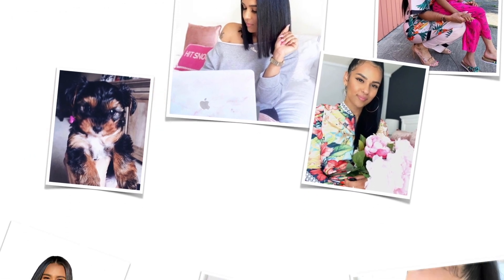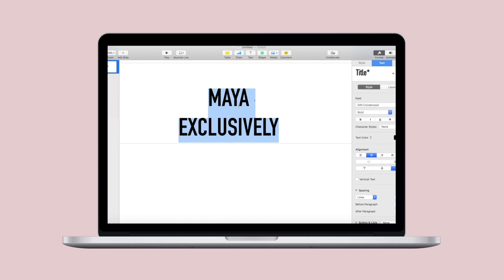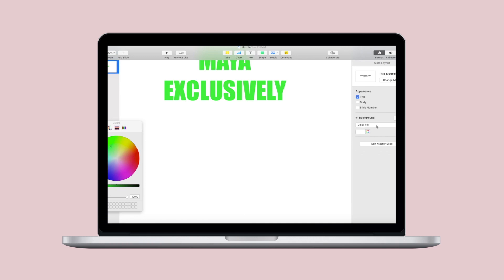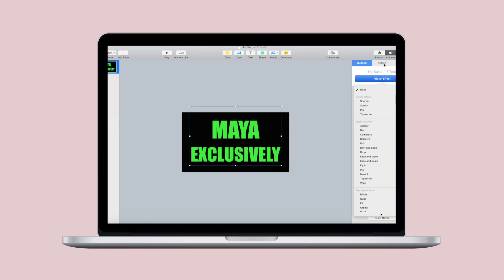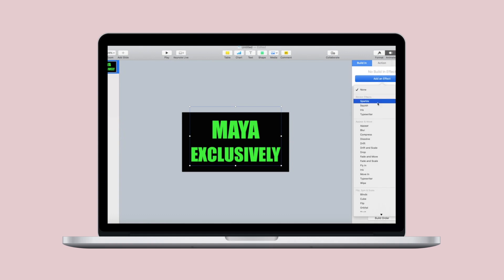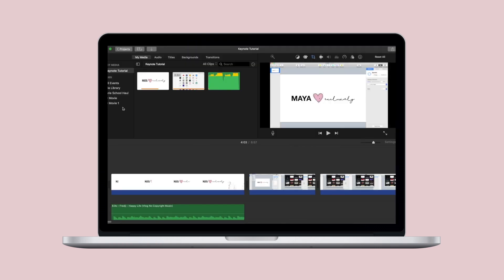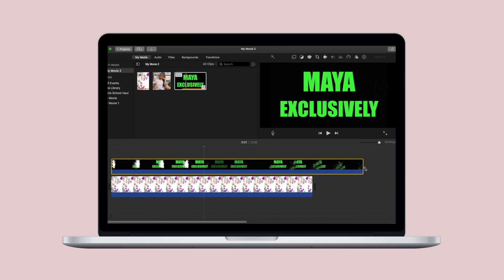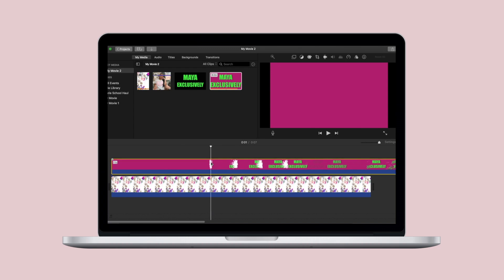HOW TO MAKE A YOUTUBE INTRO | Keynote Tutorial (Text Masking)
Today I'm showing you how to make a text mask YouTube intro in Keynote that you can use at the beginning of your videos!

If you've been wanting to know how to get that professional intro look that more established YouTubers have at the beginning of their videos but have been too intimidated to try it, follow along with this tutorial as I teach you how to do it step by step!

I ain't on Snapchat LOL

Software used:
- Keynote
- iMovie

🎥 Tools of the Trade :

MY CAMERA:

MEMORY CARD:

TABLETOP TRIPOD:

TALL TRIPOD:

♡♡ Trade Secrets ♡♡
Hi I'm Maya, Creator, Business Owner, and Mama. My goal is to provide you with videos that make the "impossible" easy.

💕, Maya
💌 Send me letters or products to review! 📦
Maya Exclusively